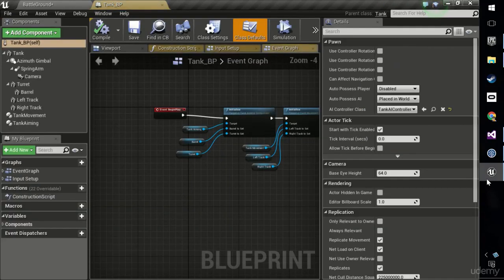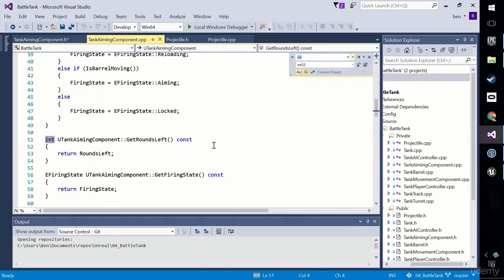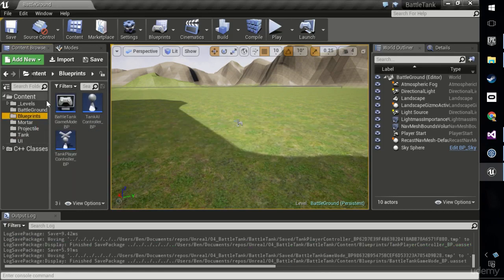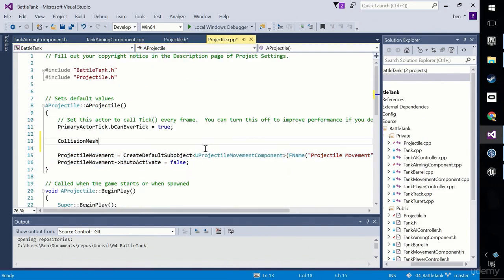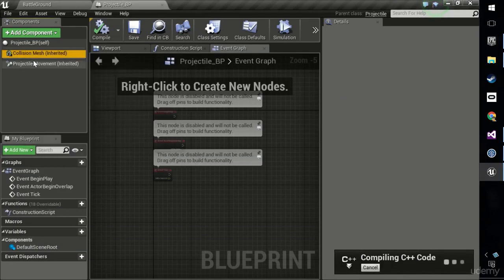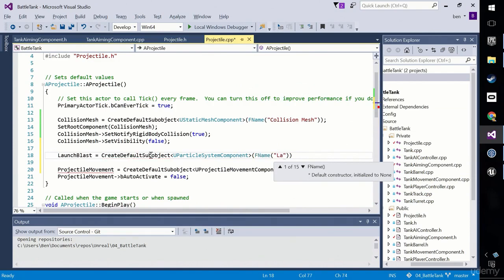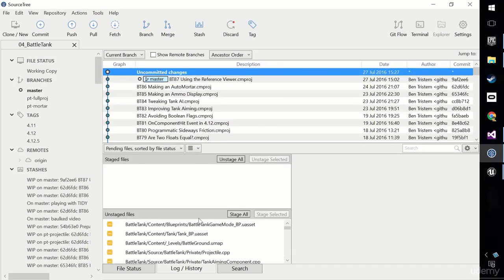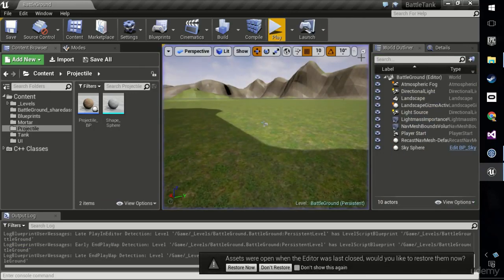102 Preparing for Particles